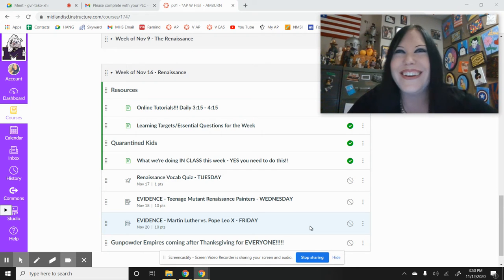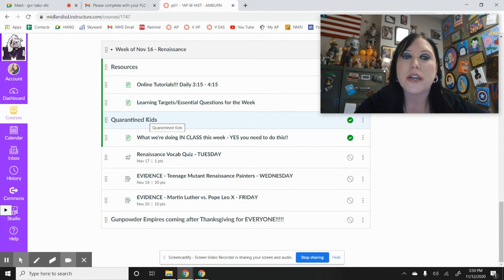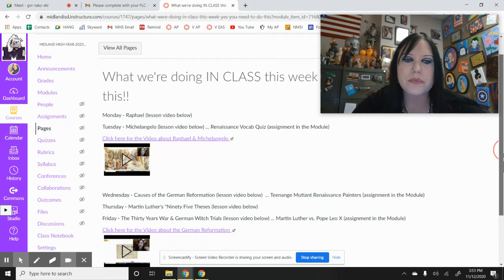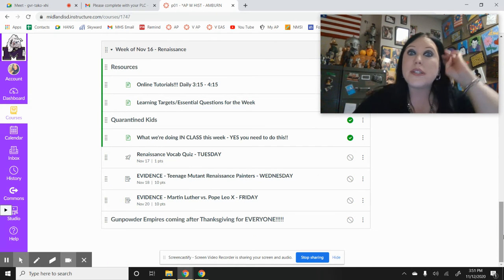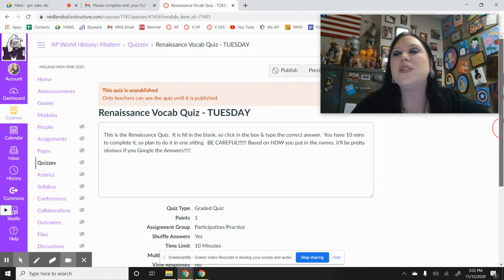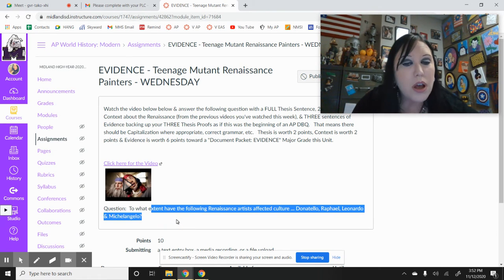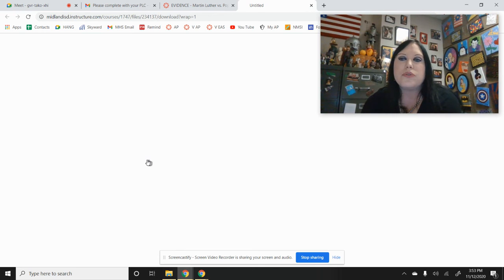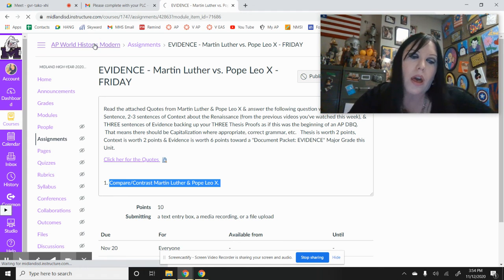AP Nov 16